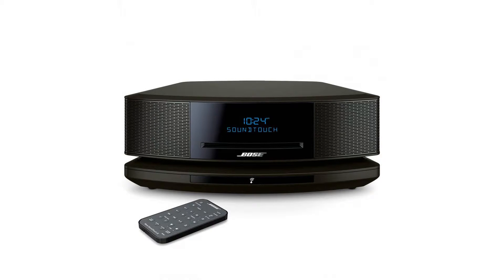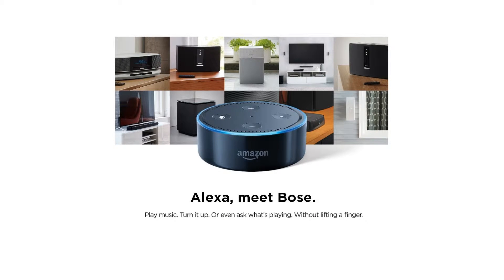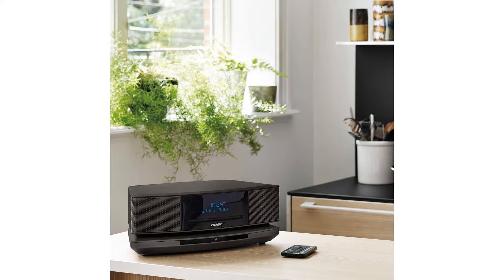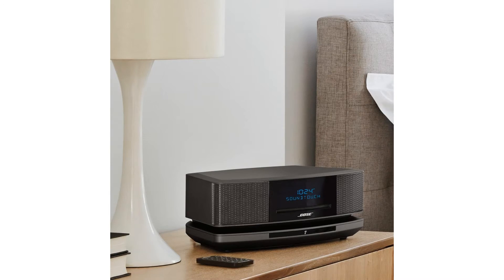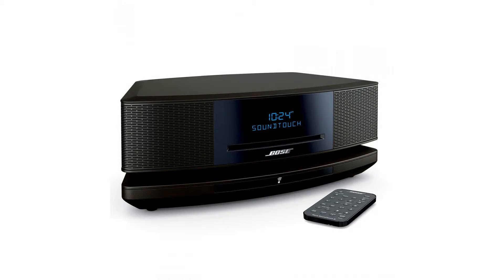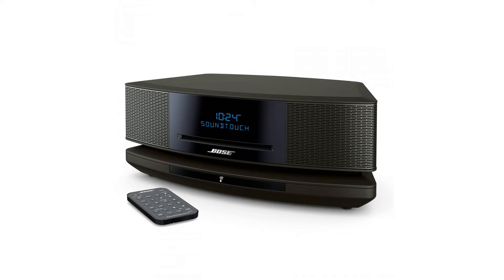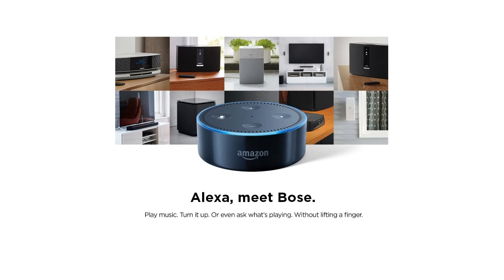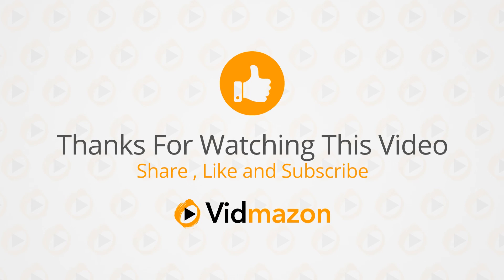Bose Wave SoundTouch Music System IV, works with Alexa, Espresso Black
There’s a world of music out there. The Bose Wave SoundTouch music system lets you easily enjoy all of it. Use it to stream millions of songs from music services like Spotify and Pandora, thousands of Internet radio stations and your stored music library. There’s also a CD player and AM/FM radio tuner. So you can hear whatever you want with room-filling sound—all from an easy-to-use system that now comes in a fresh design. The Wave SoundTouch system is part of an entire family of Bose wireless products for every room of your home that lets you play your favorite music at the touch of a single button. They connect to your home Wi-Fi network, so there’s no complicated equipment to add. A free, powerful app lets you explore online music from around the world. Plus, it transforms your phone into a powerful remote so you can control your music, no matter where you are.Enjoy hands-free voice access to your music on SoundTouch speakers using any Alexa-enabled device—like the Amazon Echo Dot. Just open the Alexa app. Search for “Bose” under the Skills menu. Then follow the simple one-time setup.Common commands: Alexa, play Niall Horan in the Living Room. Alexa, turn up the volume in the Kitchen. Alexa, pause the Office. Alexa, next track in the Bedroom. Works with Alexa for voice control (Alexa device sold separately) ; Wireless network compatibility: 802.11 b/g/n Enjoy all your music easily: online music services, Internet radio, your stored music library, CDs and AM/FM radio Exclusive Bose waveguide speaker technology delivers lifelike, room-filling sound. Supported audio formats: MP3, WMA, AAC, FLAC, Apple Lossless Wireless connection via your home Wi-Fi network; also works with Bluetooth One-touch access to music services (Amazon Music, Spotify, Pandora), Internet radio and music library playlists with six personalized presets on the remote or SoundTouch app. 8 foot (2.4 m) AC power cord Enjoy hands-free voice access to music on your SoundTouch speaker with any Amazon Alexa-enabled device, like the Amazon Echo Dot